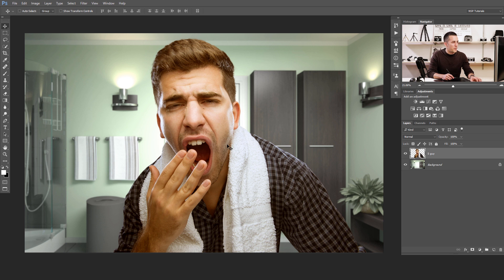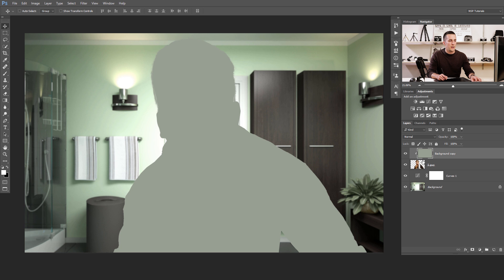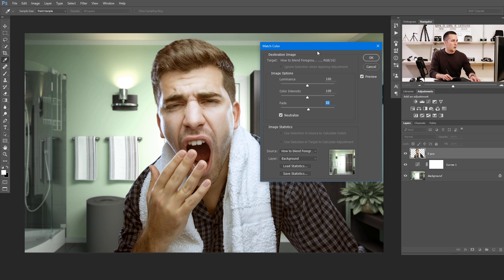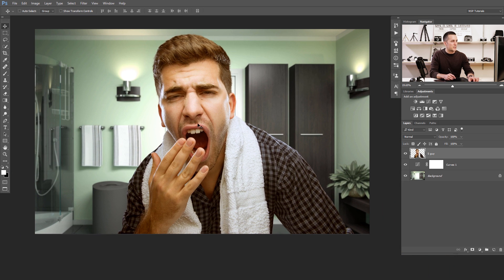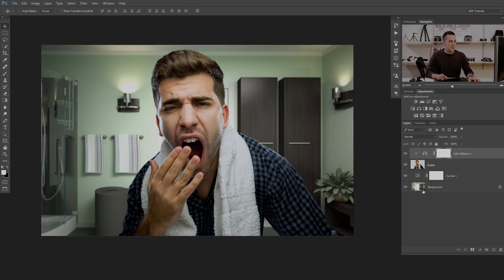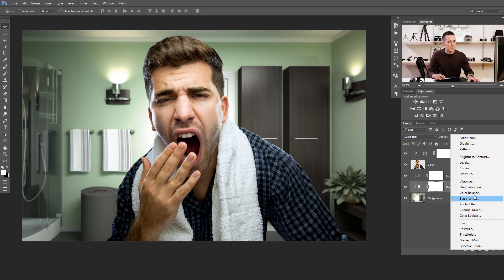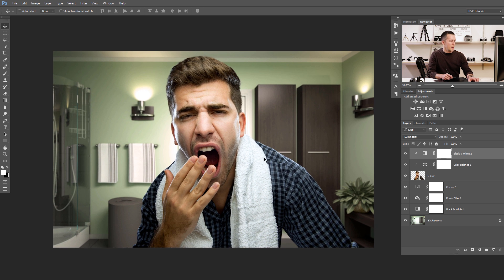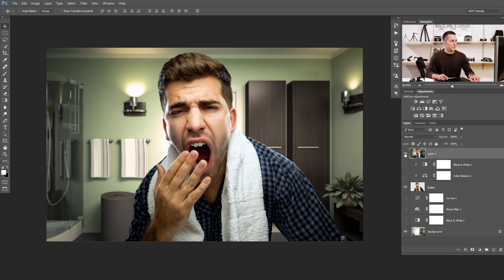How to Match Colors in Photoshop - Match Foreground and Background colors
How to match colors in Photoshop - see in this fun tutorial.
I will show you 3 different methods!
First two are simple and fast methods and the third one is advanced and more precised.

Have fun!